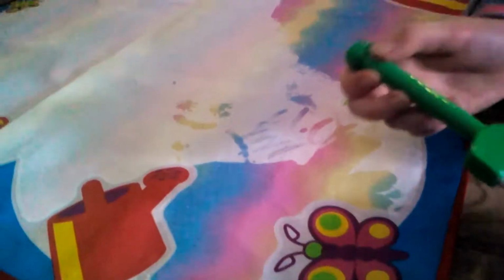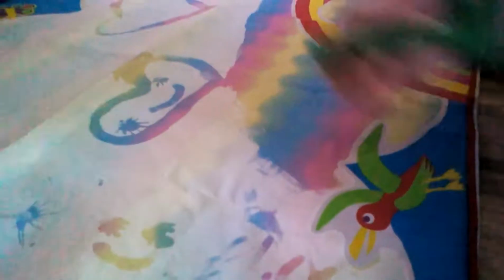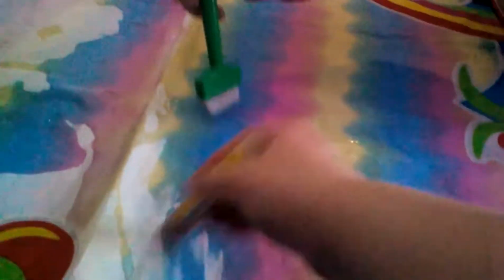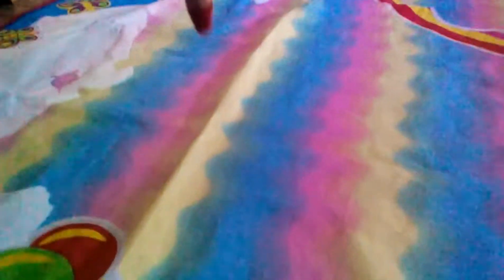Part 1 water colouring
Today me and my friend Jessica made a video of us playing with the water colouring.